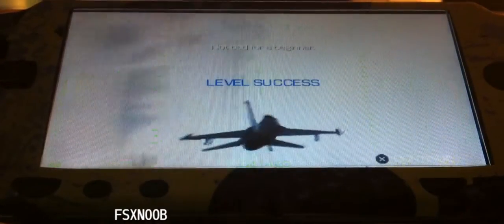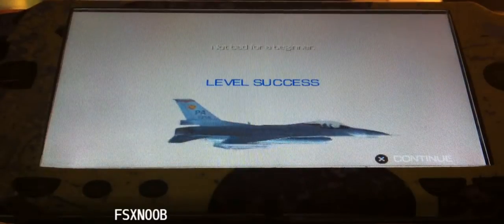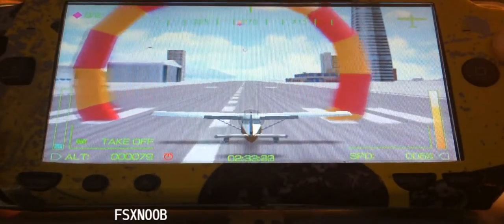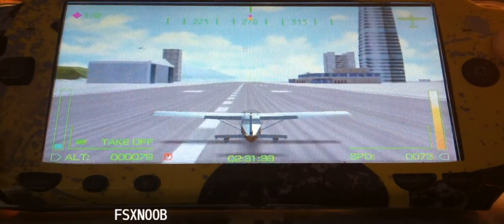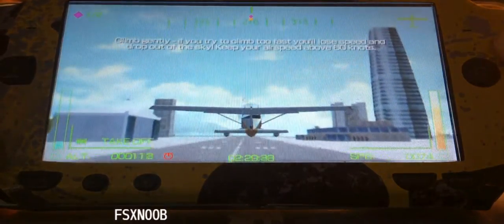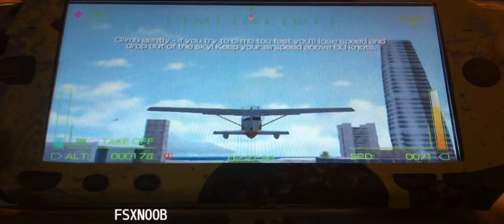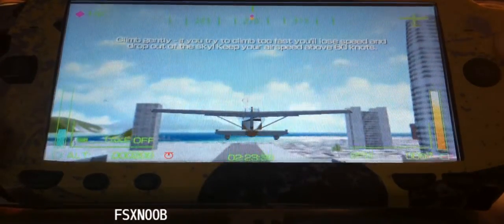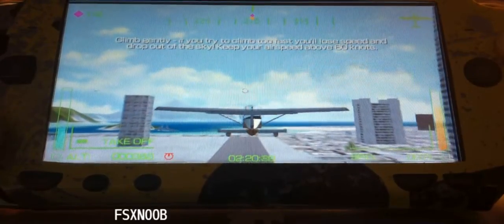PSP Flight Simulator - Jet de Go! Pilot Academy PSP Gameplay Moments HD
Jet de GO! Pocket is the third installment of Taito's flight simulation series for Sony consoles and the first one to be released on PSP. The first title in the series, Jet de GO!, was released on PlayStation in 2000 and its sequel, simply titled "Jet de GO! 2", was released on PlayStation 2 in 2002.

Just like its predecessors, the game allows the player to take the captain's chair in the cockpit of a commercial airliner making flights to and from major Japanese cities such as Tokyo, Osaka and Sapporo. The game features a variety of airplanes such as the Boeing B747, B777 and B767, different weather and daytime conditions and flight plans. The player can choose between three game modes: Flight, Trial and Replay.

Since the game is endorsed by Japan Airlines, a real world airline, it is not actually possible to "crash" an airplane. Collisions with the ground are shown in a simplified fashion where the plane simply stops once it touches down, resulting in a "Game Over" screen.